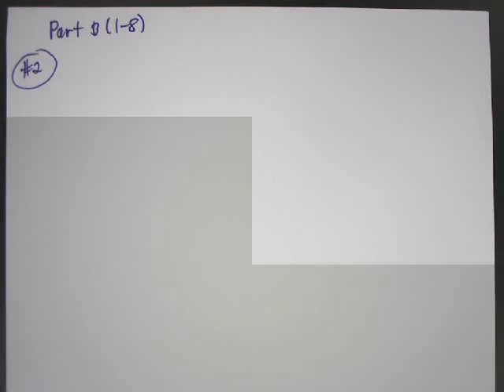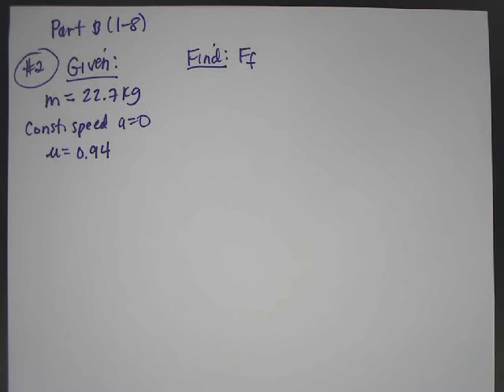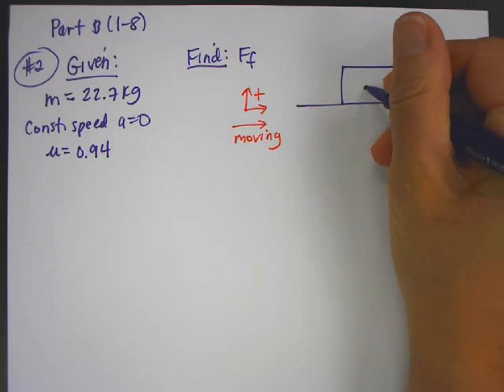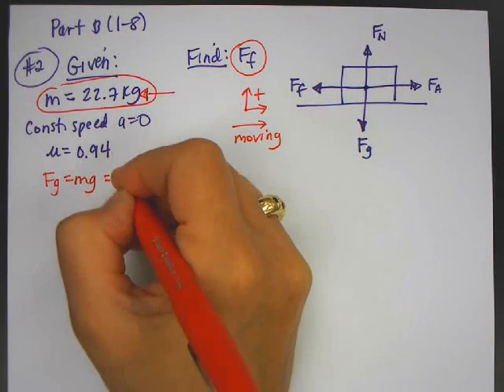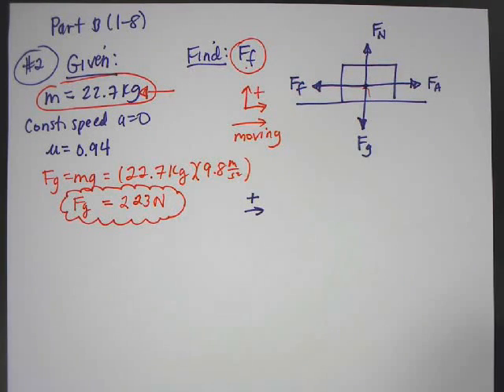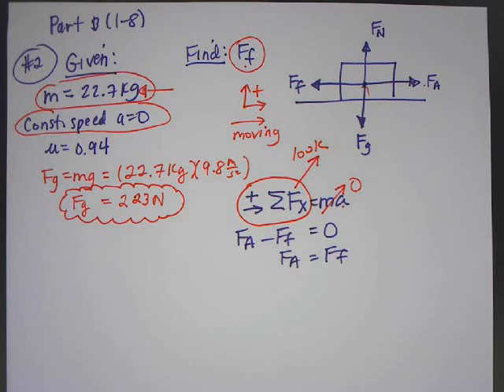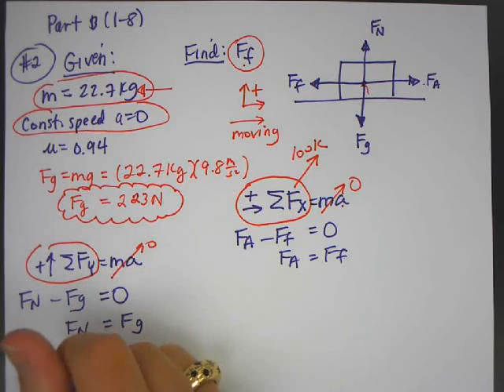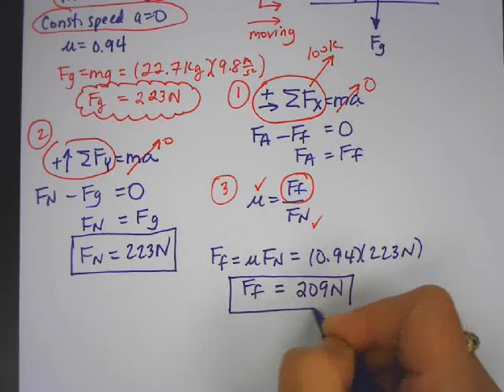7 Video HP HW B 2